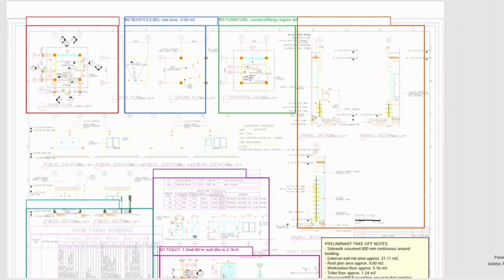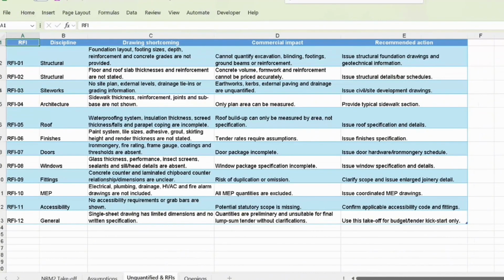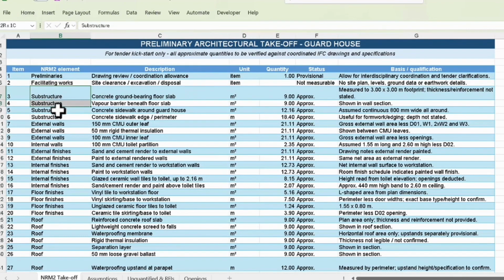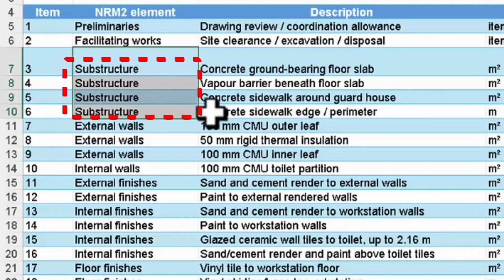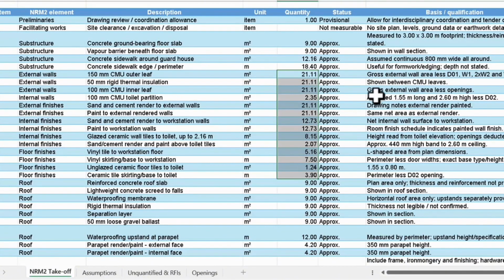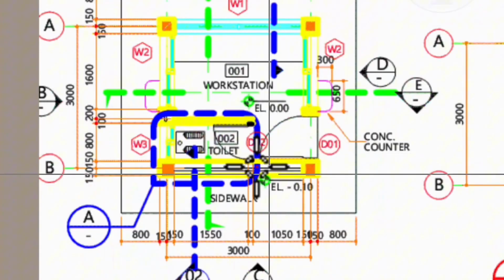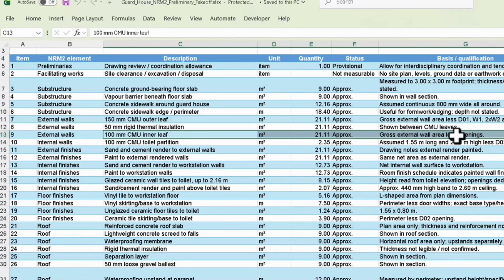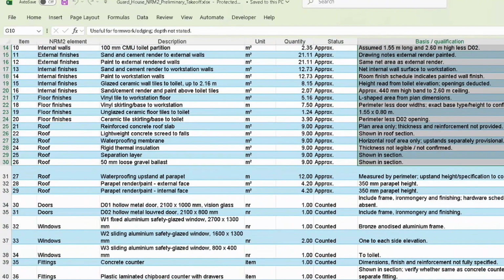Reviewing ChatGPT Generated NRM2 Excel Takeoff | Quantities, Deductions & Finishes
In this practical Quantity Surveying tutorial, we review the NRM2 Excel takeoff generated using ChatGPT and examine how AI has structured and calculated quantities from the construction drawing.

Rather than simply accepting the AI-generated results, we review the workbook from a professional Quantity Surveyor's perspective and determine which items are relevant to the architectural scope and which should be removed or verified.

In this lecture, you will learn how to:

Review an AI-generated NRM2 Excel takeoff
Understand the structure and measurement basis of the workbook
Filter out irrelevant substructure and structural items
Focus on architectural and finishing works
Review gross and net wall quantities
Verify deductions for doors and windows
Understand how opening deductions affect wall quantities
Review external render and paint quantities
Cross-check AI calculations against the construction drawing
Identify where professional QS judgement is still required

A key part of this exercise is understanding that an AI-generated BOQ or takeoff should not be accepted automatically. The Quantity Surveyor must review the measurement basis, assumptions, deductions and scope before using the quantities for tendering or cost estimation.

This lecture also prepares us for the next stage, where we can compare the AI-generated quantities against independently measured QS quantities to determine exactly where discrepancies occur.

Tools used: ChatGPT | Microsoft Excel | Construction Drawings | NRM2